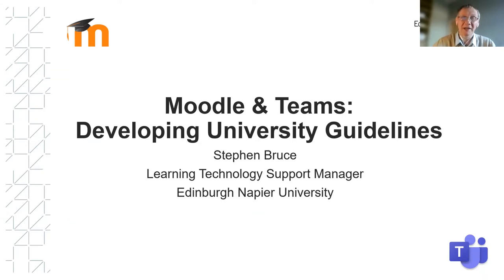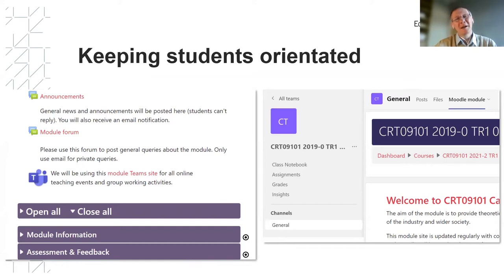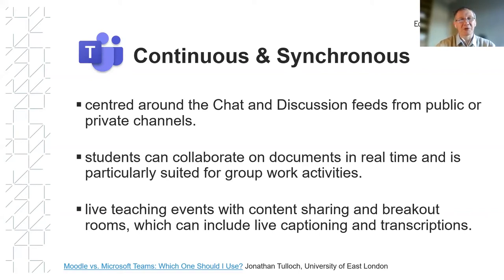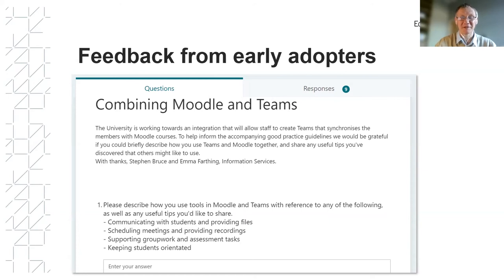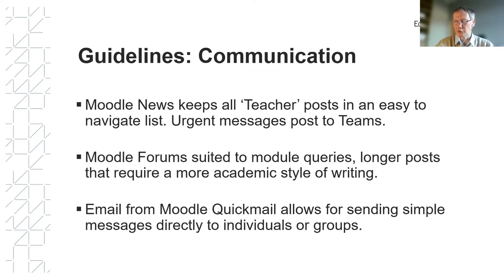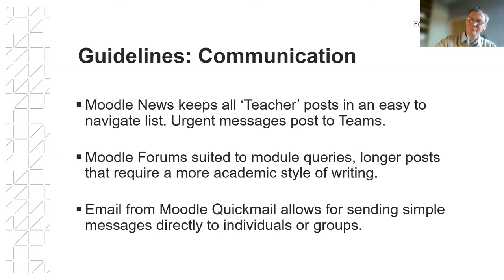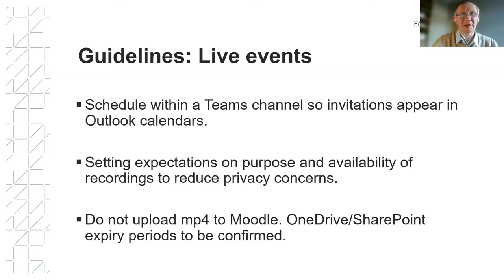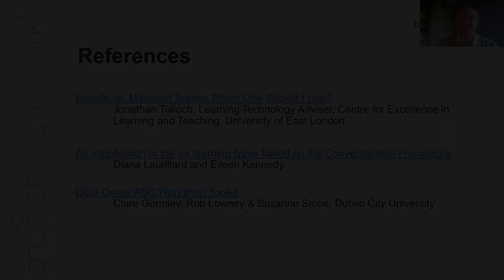Scottish Moodle User Group (SMUG): Moodle & Teams - Developing University Guidelines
Presentation delivered by Stephen Bruce, Edinburgh Napier University at a SMUG Meet event on 3rd December, 2021.

The University has enabled the mConnect app so that staff can create Teams based on Moodle courses. To accompany the how-to user instructions, a set of staff guidelines have been developed to keep students orientated while getting the best out of both platforms for communication, assessment, learning resources, and live teaching events.